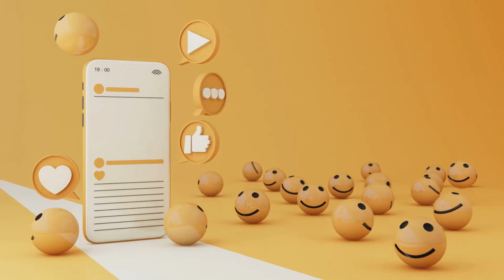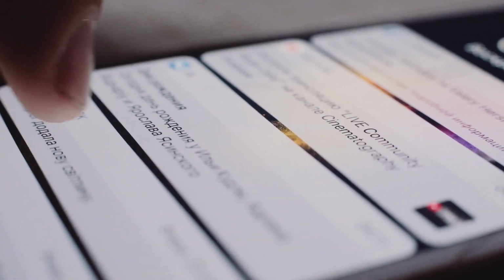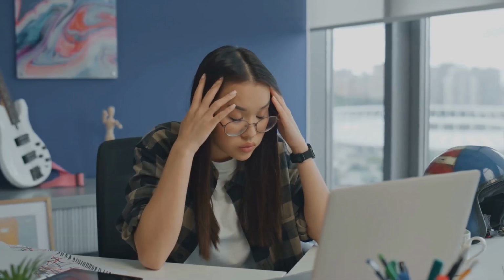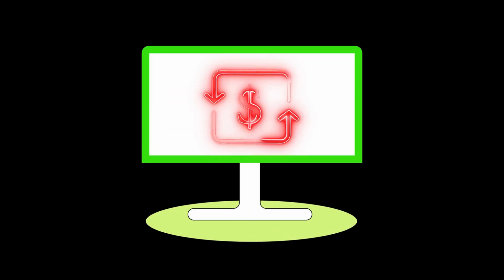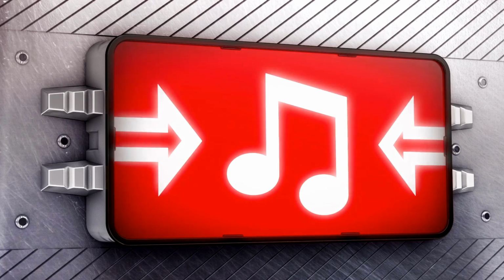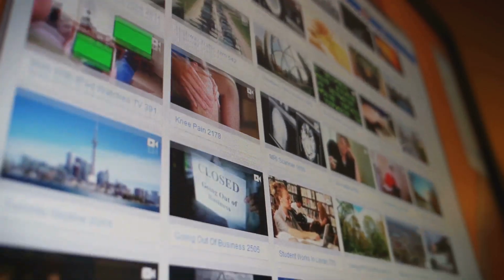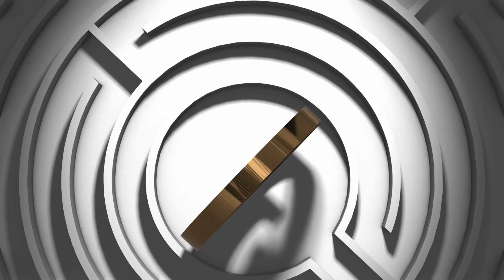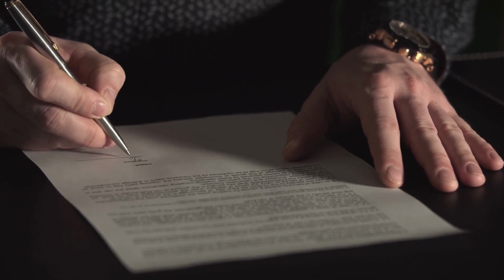How to Protect Your Content When It Goes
Viral content can be risky — if you’re not protected.
This guide shows how to protect your brand, your content, and your business.